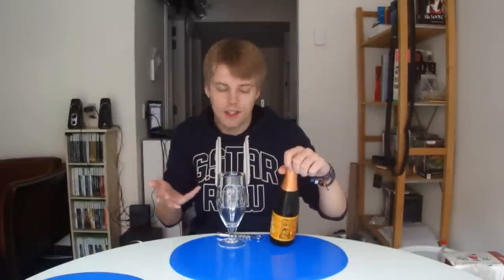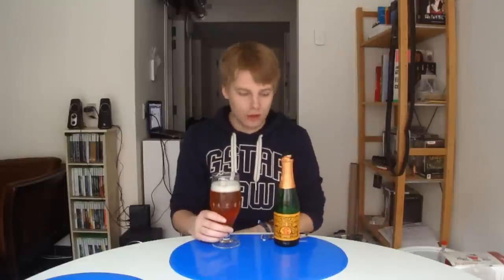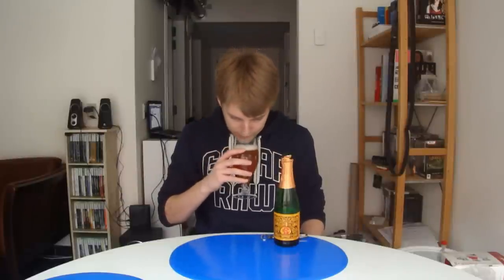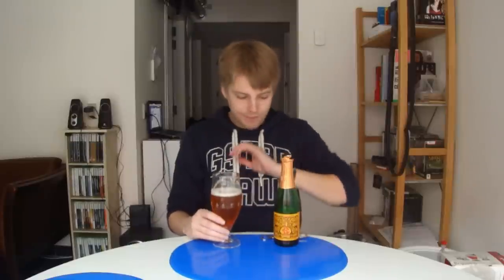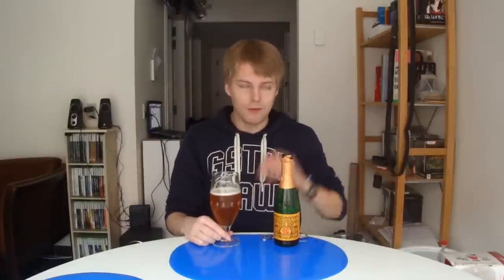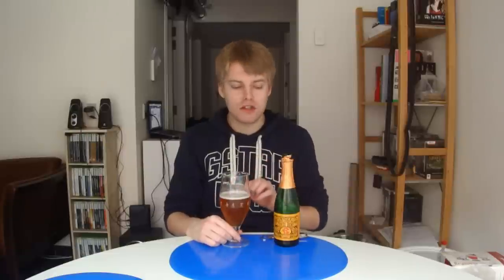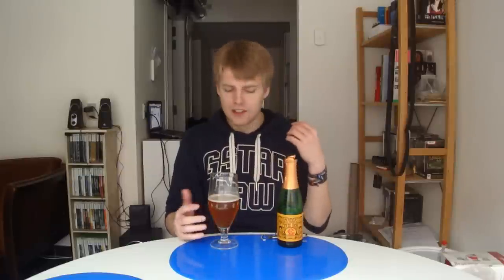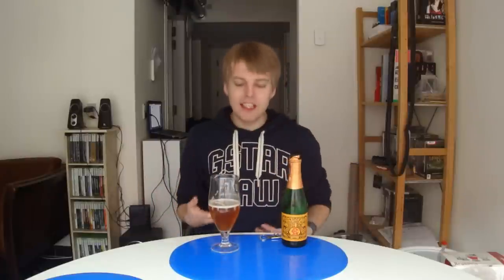TMOH - Beer Review 1286#: Lindemans Gueuze Cuvée René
Information About This Beer:

Brewery: Brouwerij Lindemans
Beer: Lindemans Gueuze Cuvée René
Style: Gueuze Lambic
Location: Brewed by Brouwerij Lindemans in St Pieters Leeuw-Vlezenbeek, Belgium.
ABV: 5%
Rating: 83/100